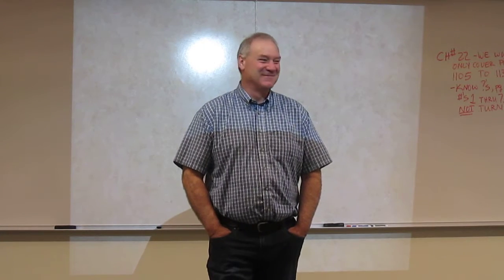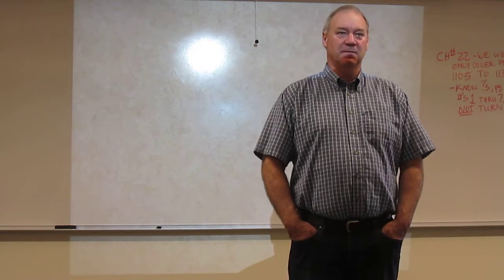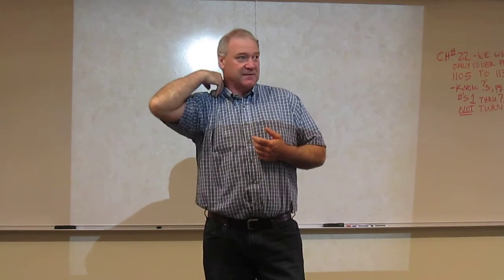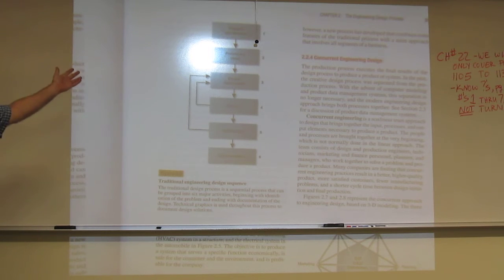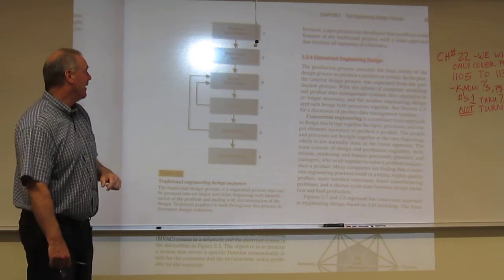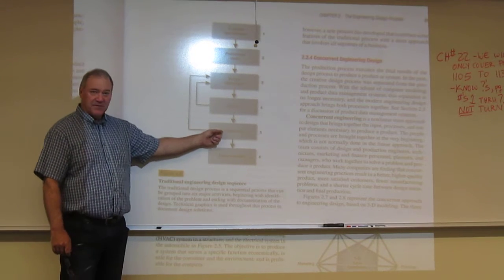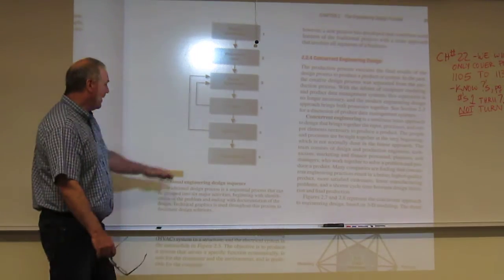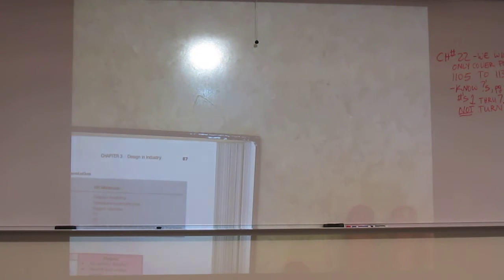6/19/19 Part 1